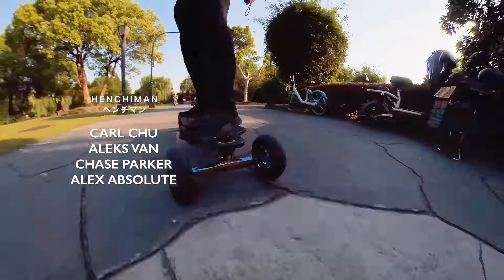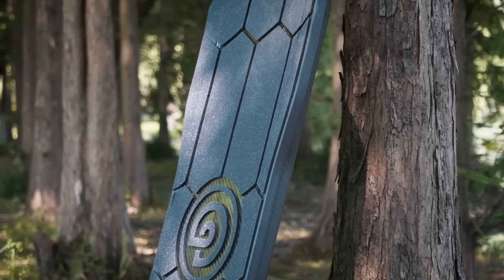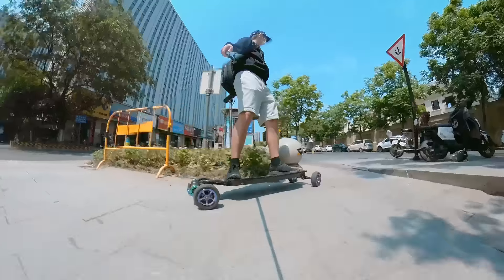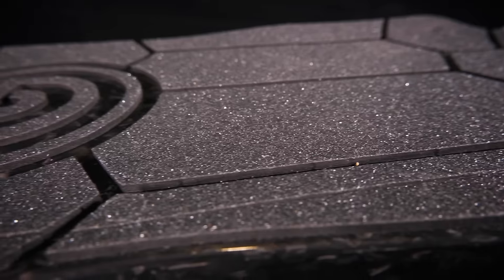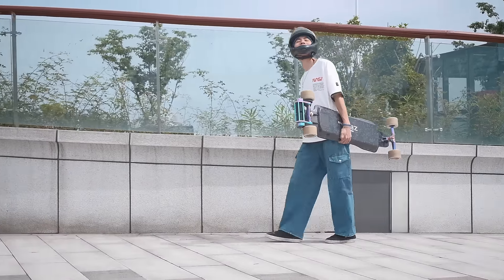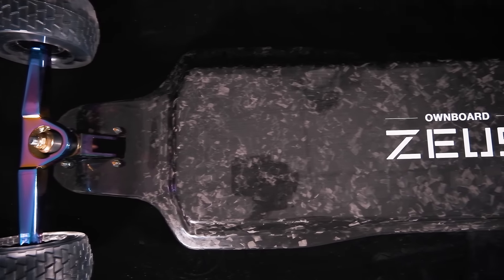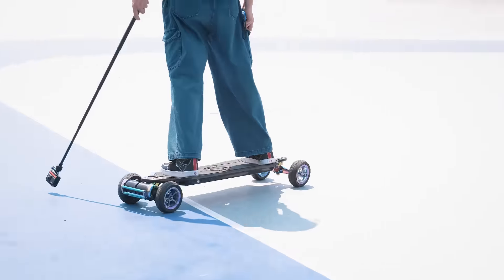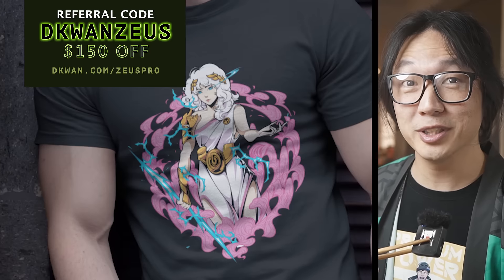Ownboard Zeus Pro Review — Super Fast & Stable Electric Skateboard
The 2022 Zeus Pro is Ownboard’s latest 2-in-1 electric skateboard, bringing with it a number of upgrades from the original Zeus which was already a highly acclaimed board.

00:00 Intro
00:43 Great battery
04:30 Stable CNC'ed trucks
07:15 Portability and stuff
08:55 Is it for you?